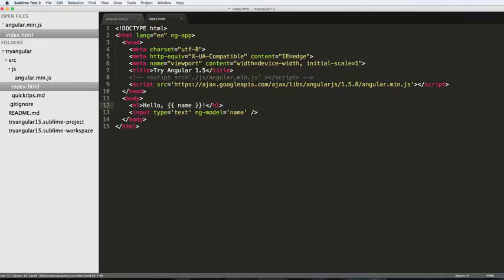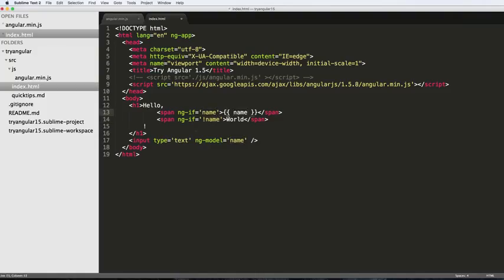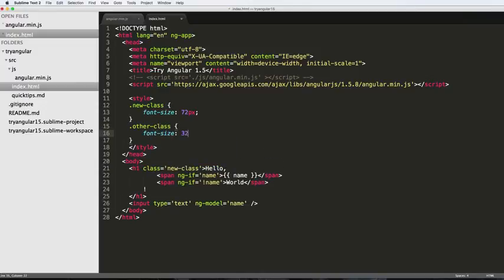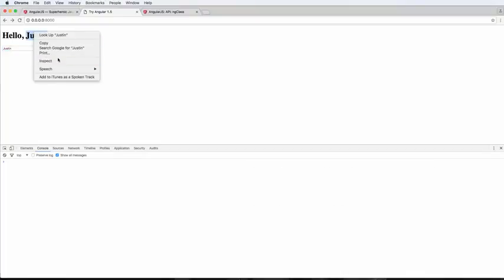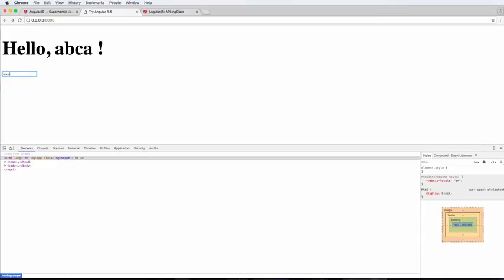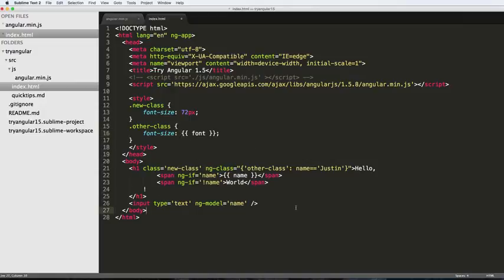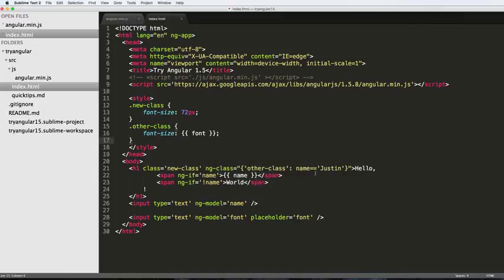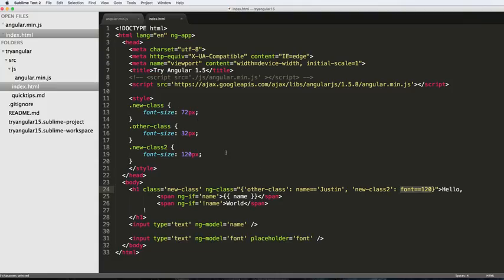Try AngularJS 1 5 10 of 33 Binding Conditionals